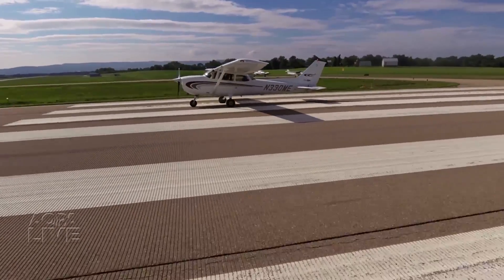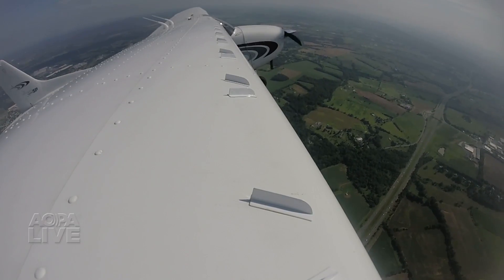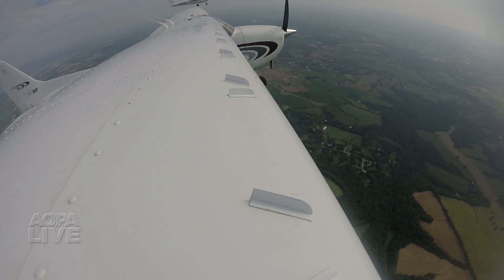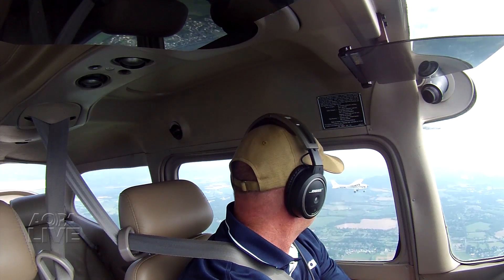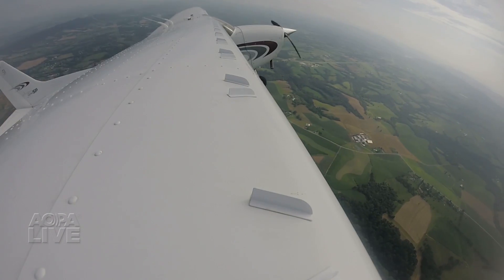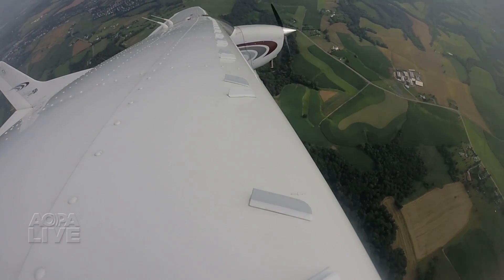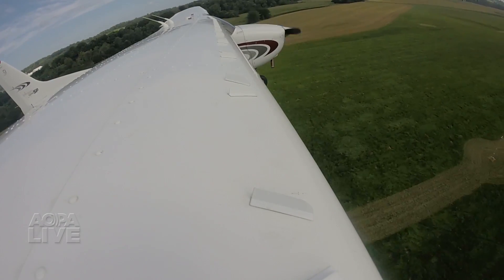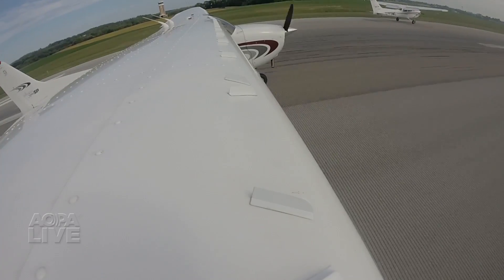VG Shootout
Two Cessna Skyhawks go head to head to put a set of vortex generators to the test. Will the VGs make any difference in performance?